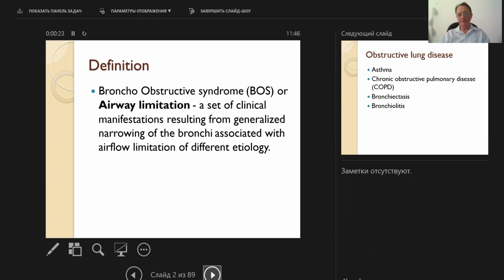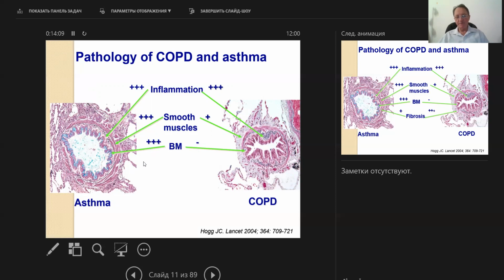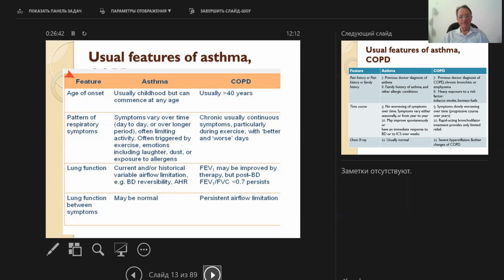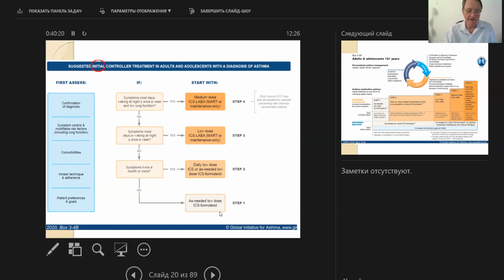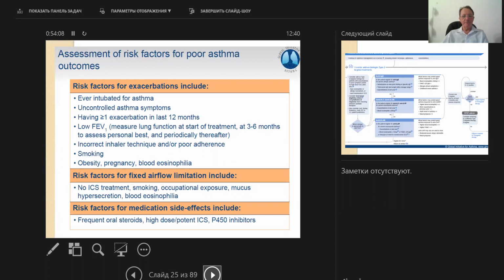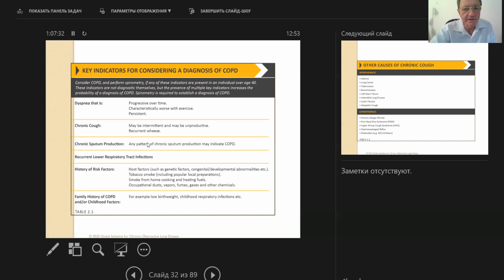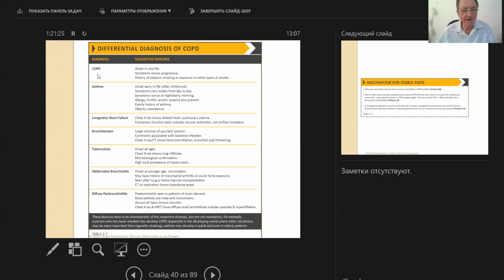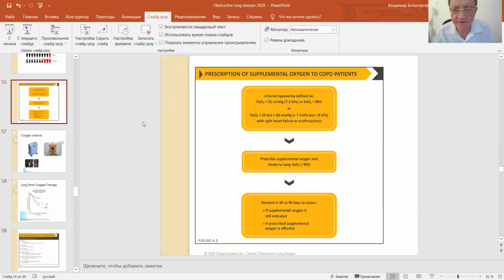9:50 №4 Broncho Obstructive syndrome BOS, Lung insufficiency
Лектор Белоглазов Владимир Алексеевич
кафедра Внутренней медицины 2
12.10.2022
№4